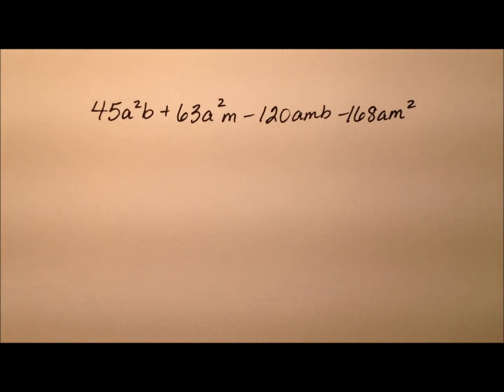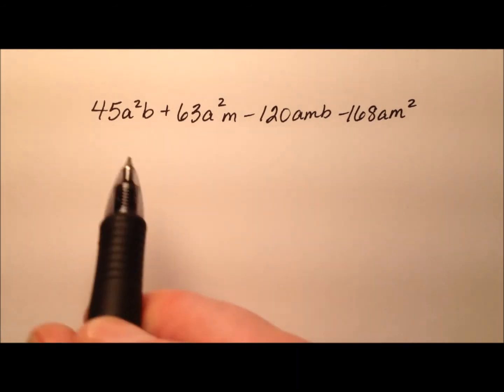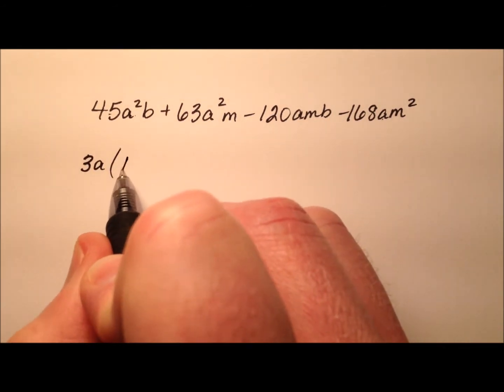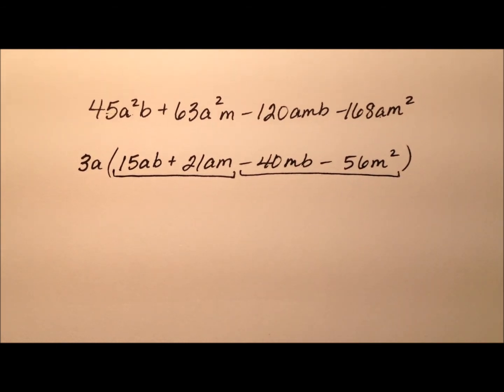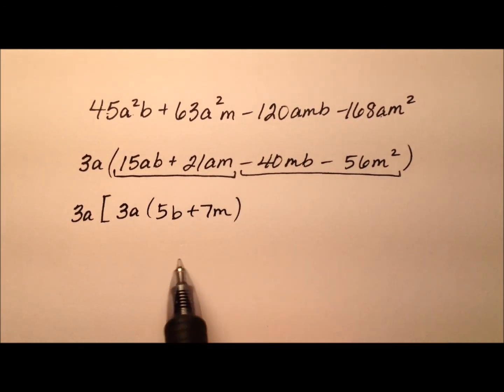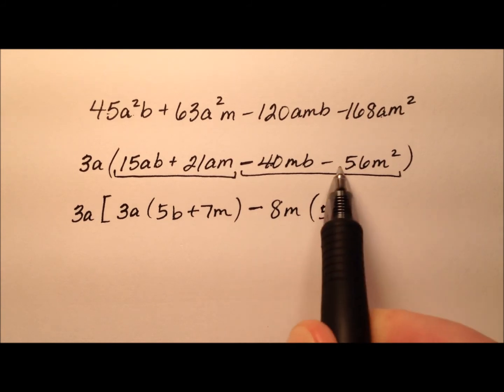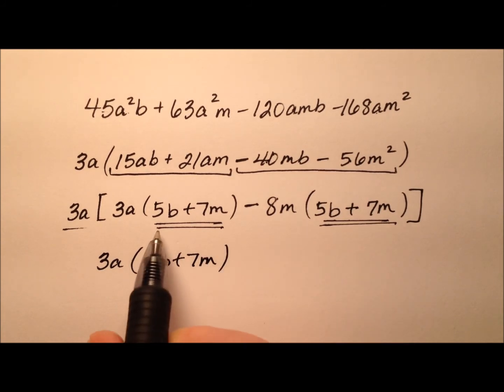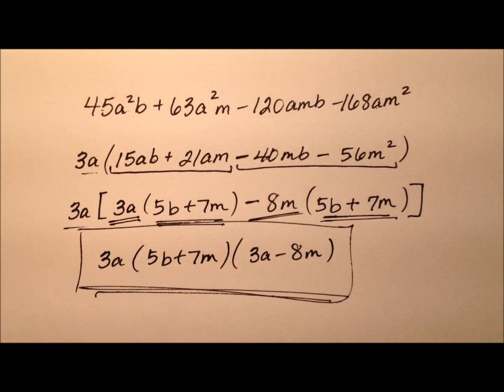Factoring an Algebraic Expression by Grouping (Example)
This video works through an example of factoring an algebraic expression by grouping.